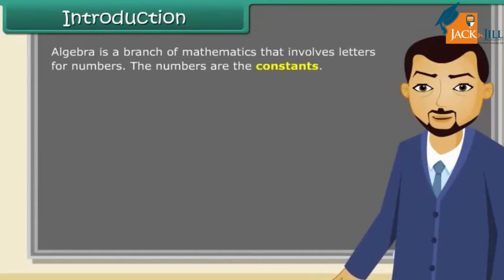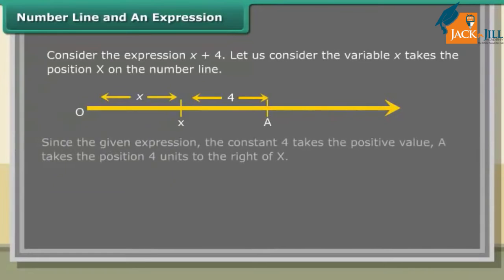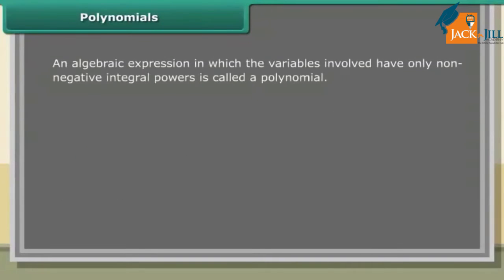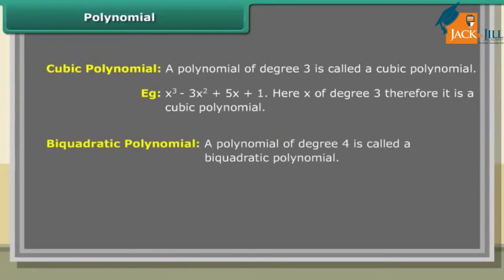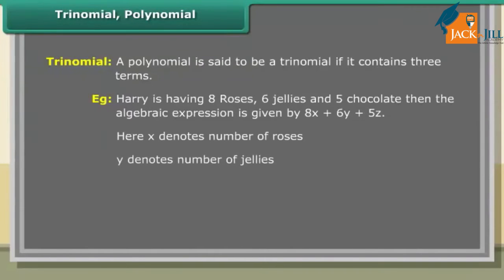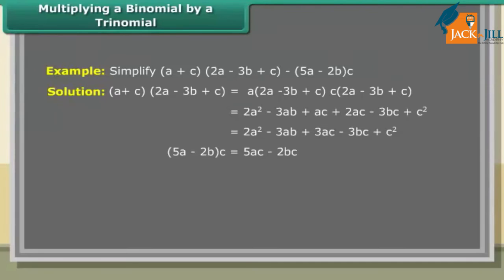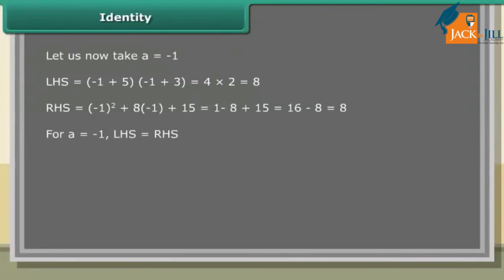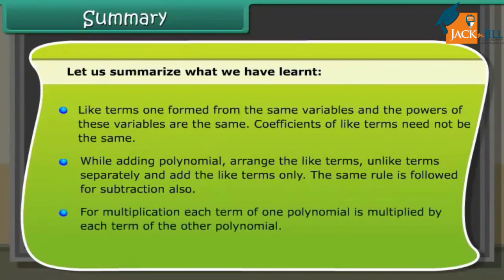ALGEBRAIC EXPRESSIONS AND IDENTITIES || MATHEMATICS || CLASS 8 || ANIMATED VIDEO